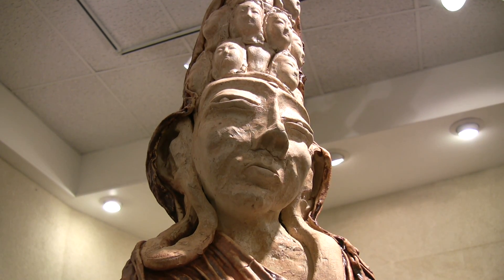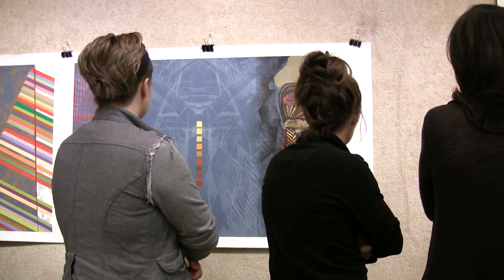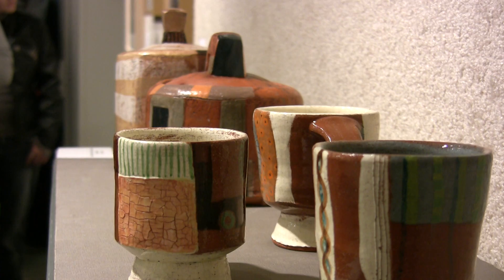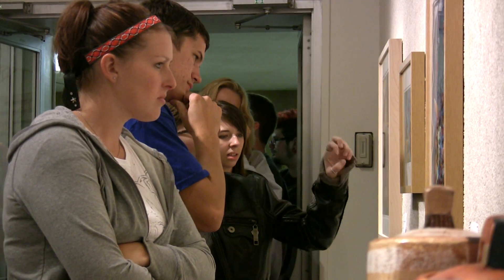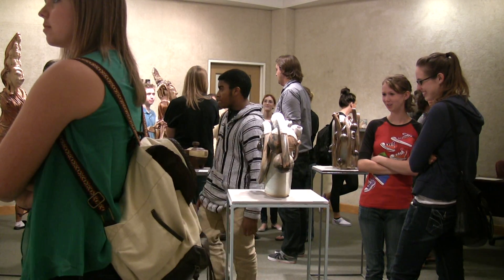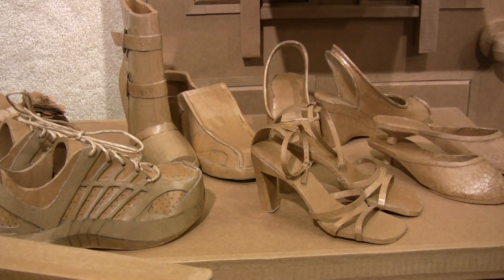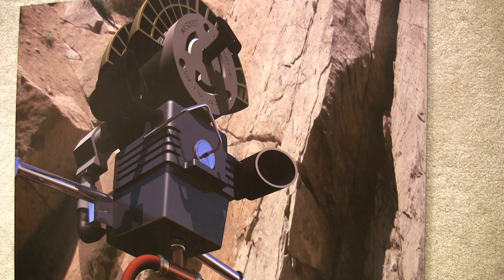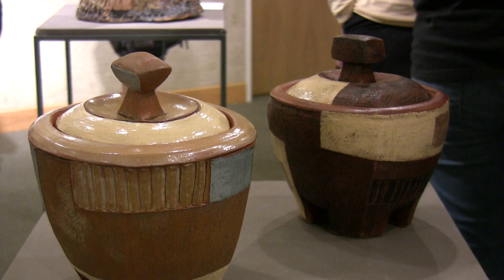Faculty Art Exhibit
Art students at Northwest Missouri State have the chance to see their instructors work on display in the Fine Arts Building. Multimedia Editor Andrew Benson was in attendance.